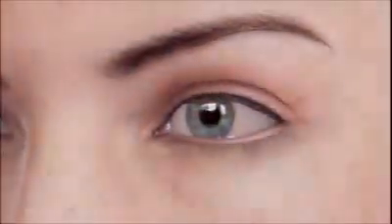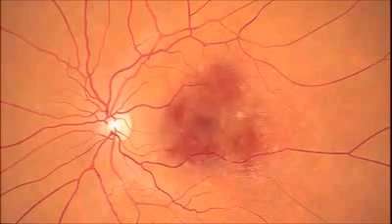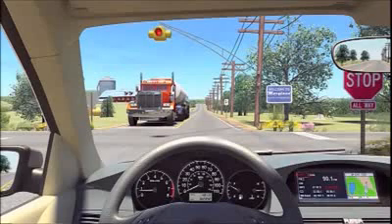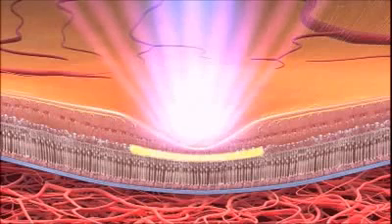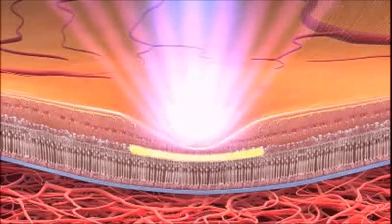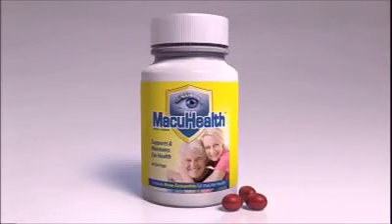Age Related Macular Degeneration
How do you have age related macular degeneration? What is ARMD?